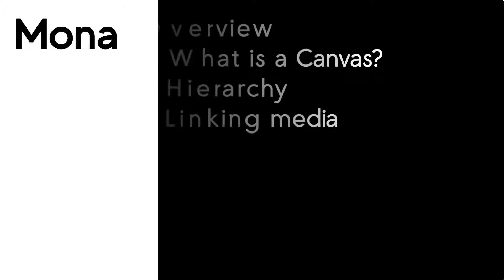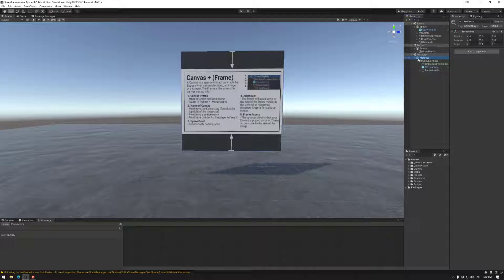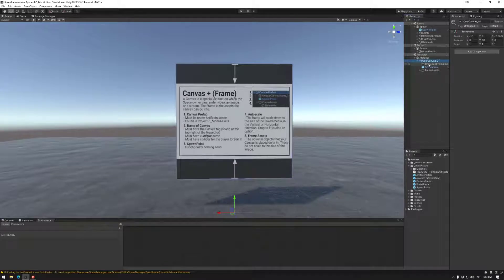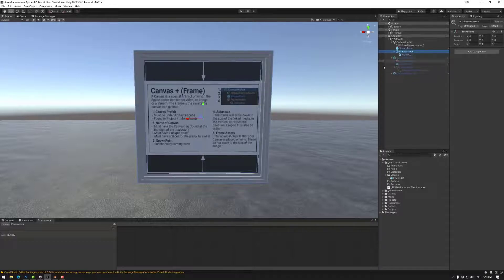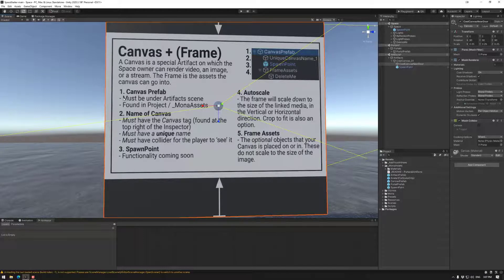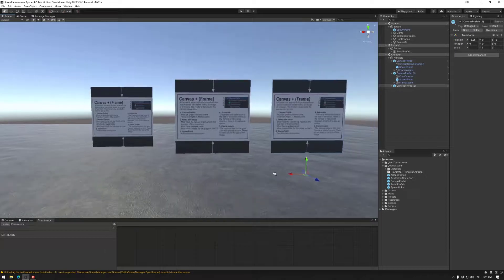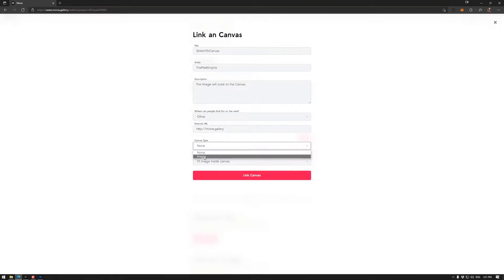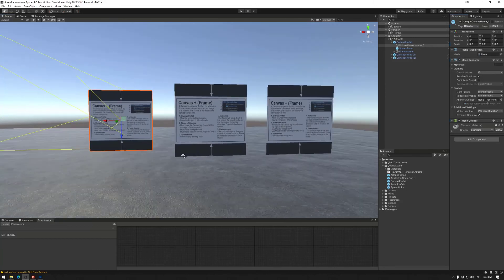Building the Metaverse : Adding Canvases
In this tutorial we will go into how to create a canvas for use with media in a Mona Space such as .Jpg, .png, and .gif which can be updated after a space is minted.

Make sure that there are no other colliders covering the Canvas tagged gameobject collider. If there is, the user will not be able to interact with the Canvas. A common example is a frame or scene asset colliders going over the top of the canvas collider.

Edits : Portals are now optional, you do not require a portal in the space but they are recommended so that you can link to other minted spaces or others can link to yours.

Intro 0:00 - 0:24
Canvas examples 0:24 - 1:09
Canvas Hierarchy 1:09 - 8:07
Scaling a Canvas 8:07 - 8:27
Summary and Autoscale details 8:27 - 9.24
Adding Canvases 9:24 - 11:19
Linking Media in the Wallet 11:19 - 14:04
Testing the final result 14:04 - 14:42
Closing 14:42 - 14:55